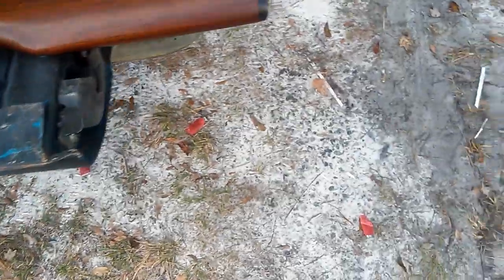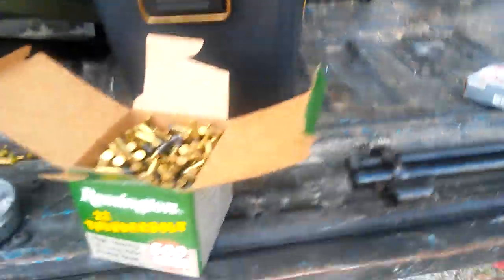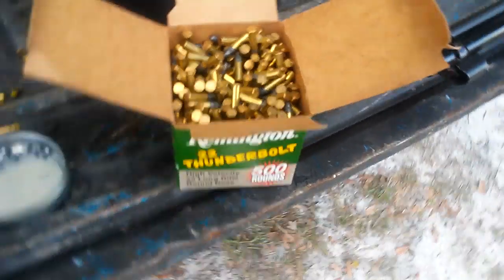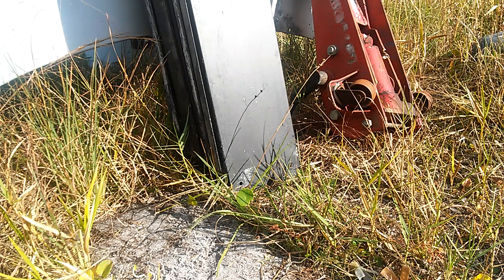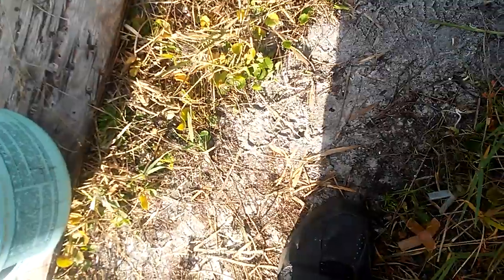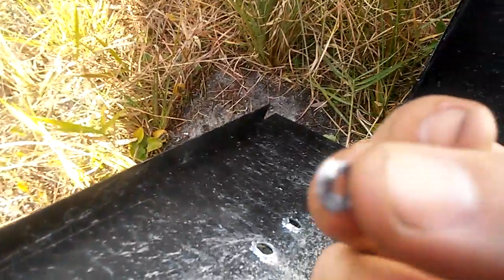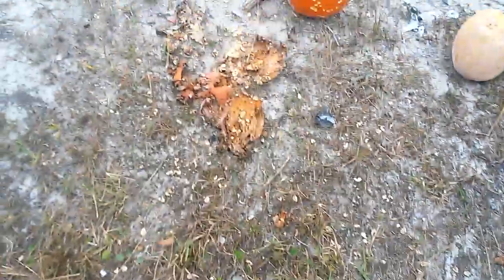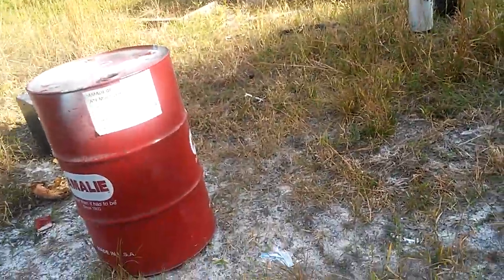How many steel plates?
Today I shoot 12 steel plates to see how many it takes to stop a bullet.